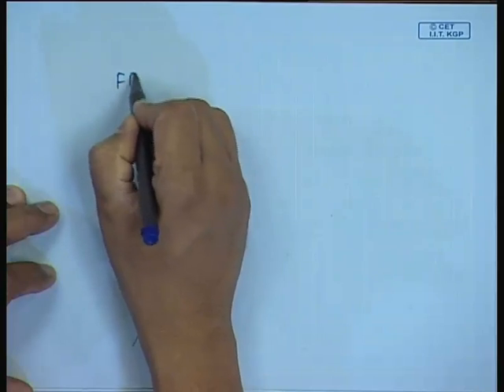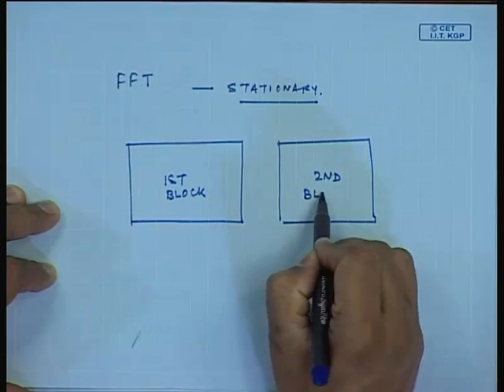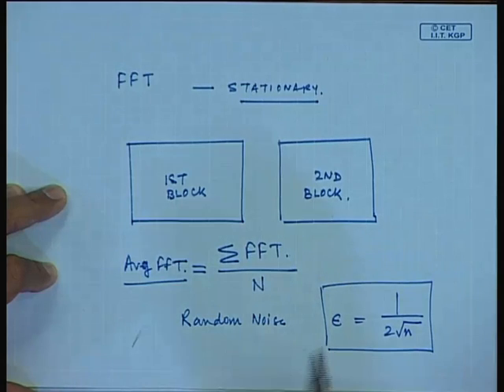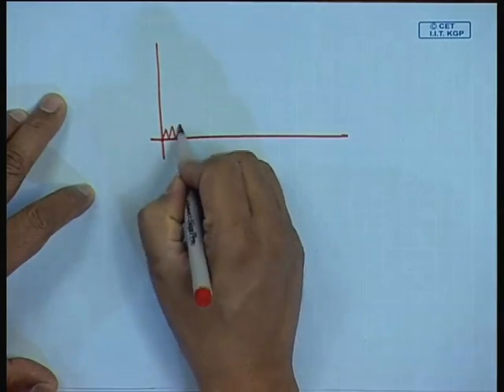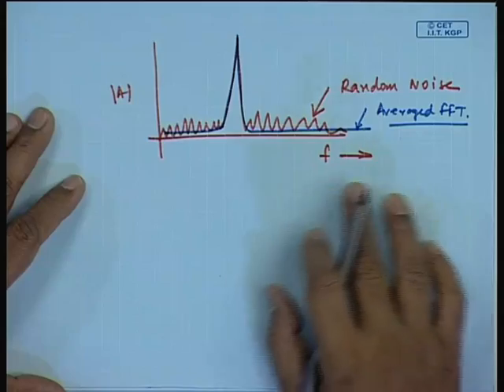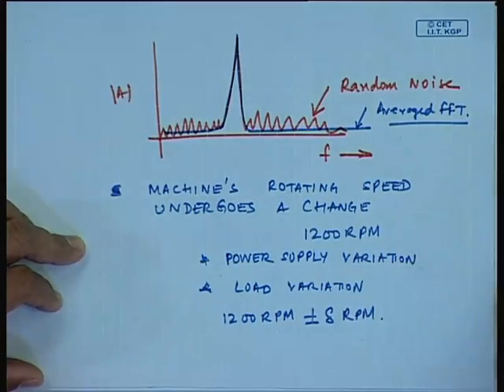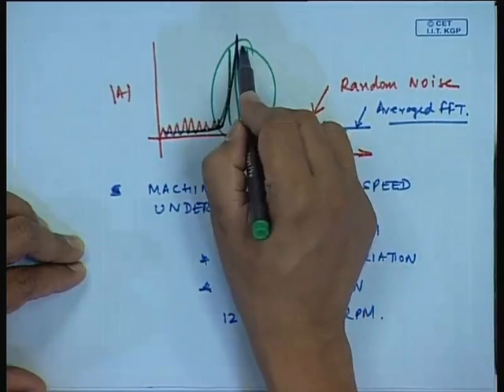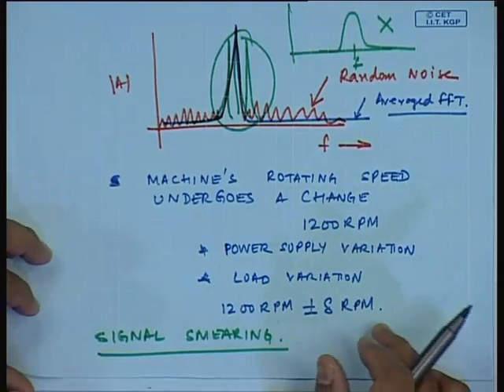Mod-01 Lec-12 Modulation and Sidebands